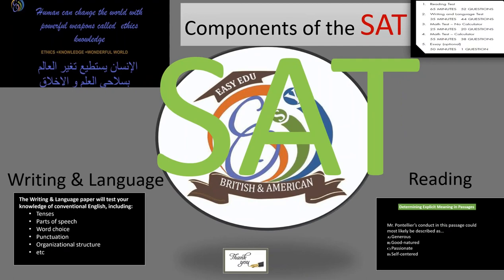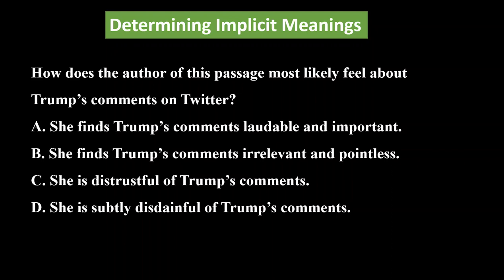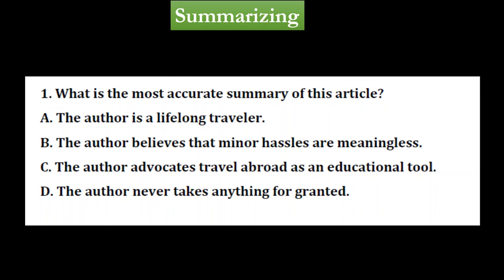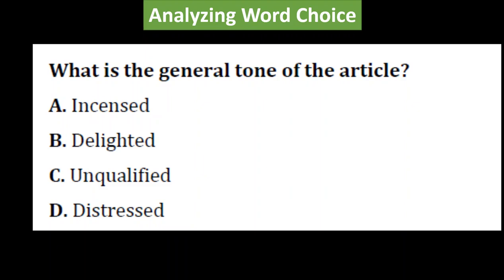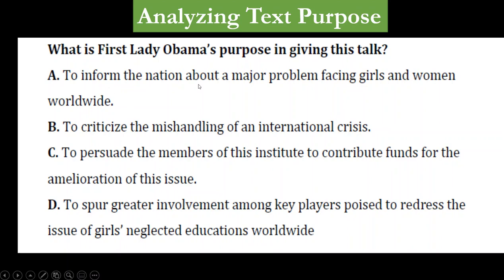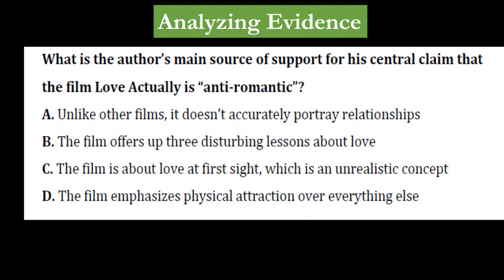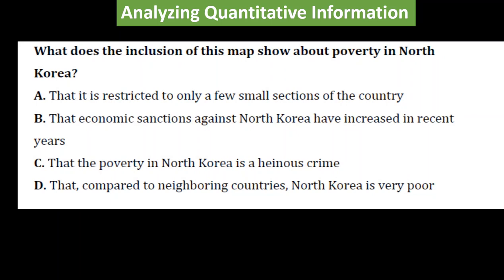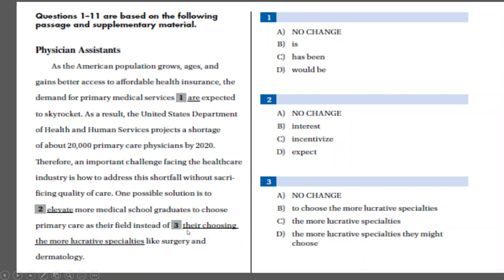مقدمة عن امتحان اللغة الإنجليزية لطلبة الدبلومة الأمريكية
مقدمة عن امتحان اللغة الإنجليزية لطلبة الدبلومة الأمريكية  SAT 1 ENGLISH TEST